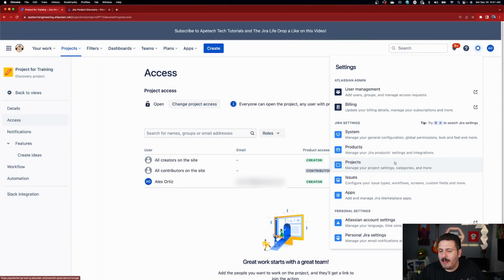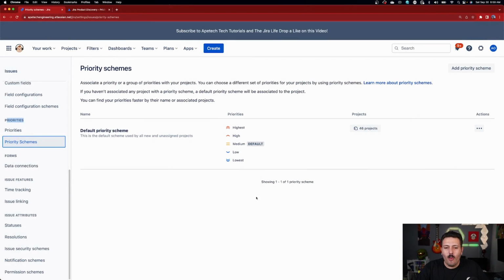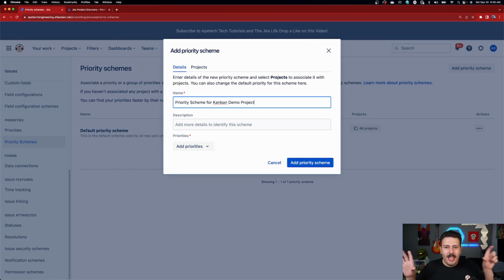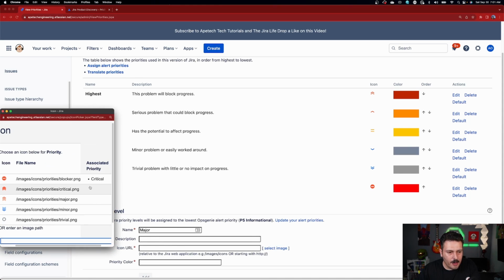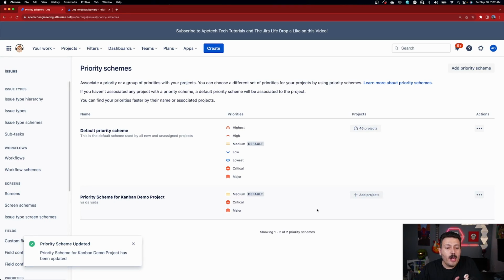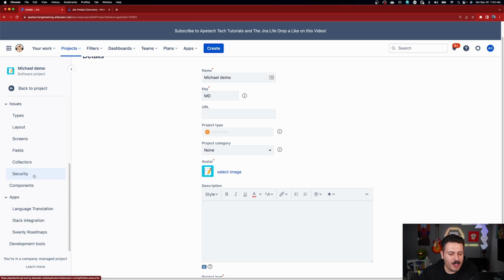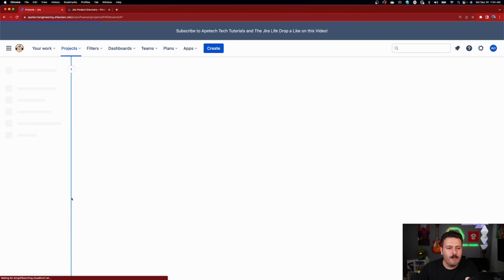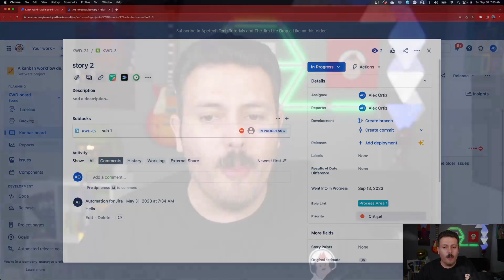How to Change Priority Scheme in Jira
An update that will allow you to change priority schemes is coming to Jira. Take a look at what you can expect.